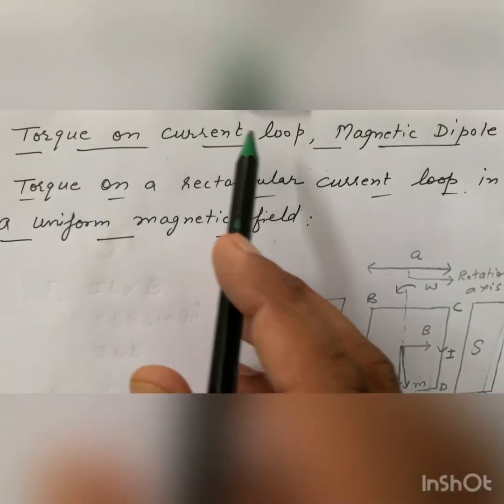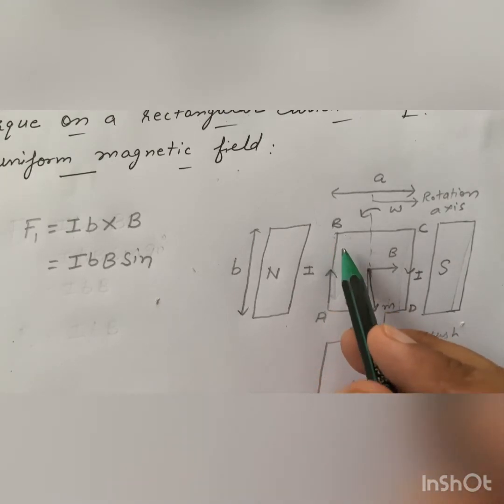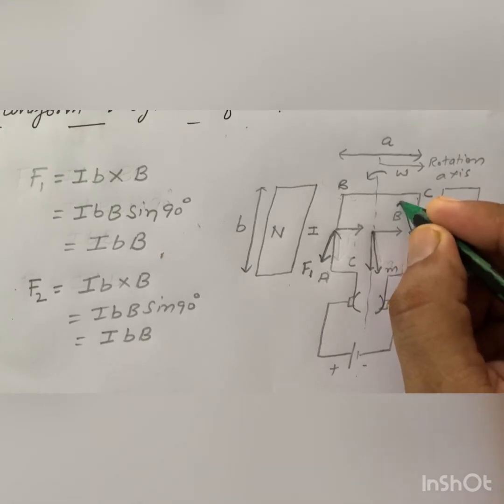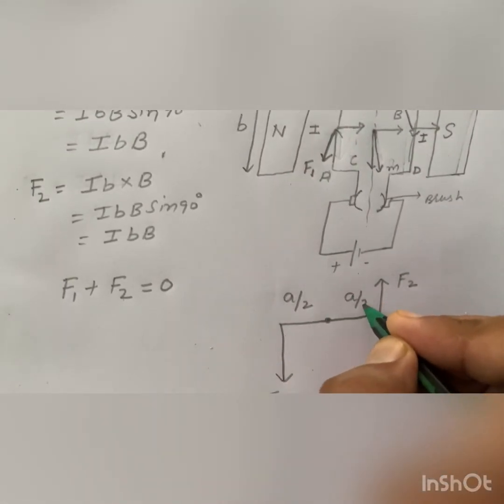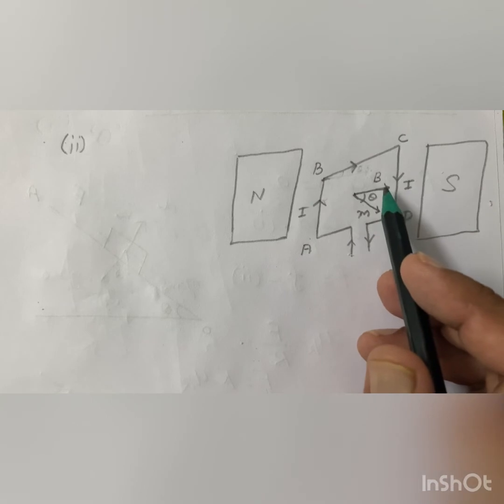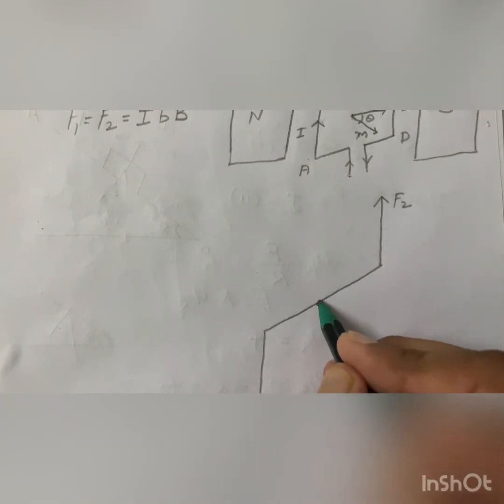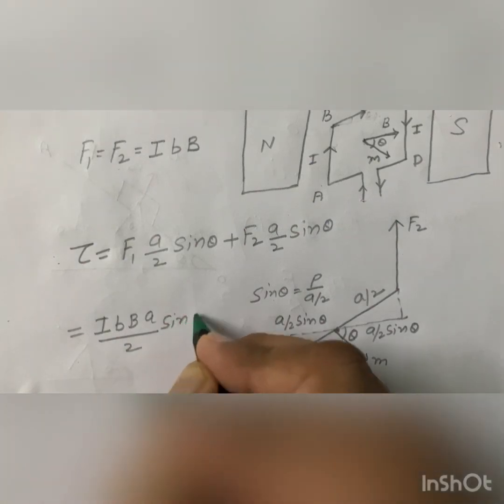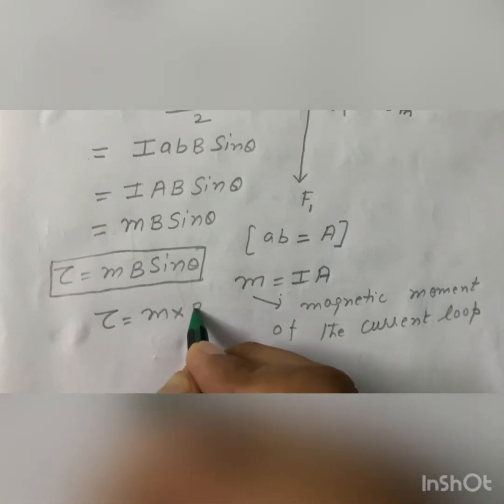XII | Torque on current loop